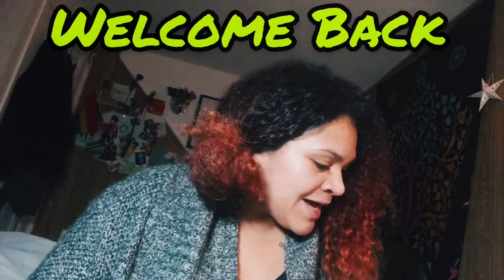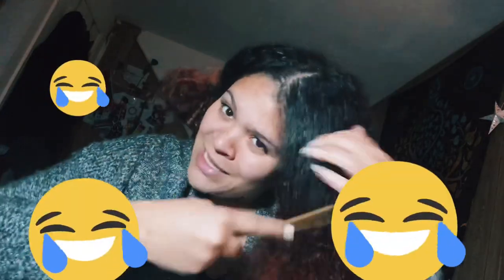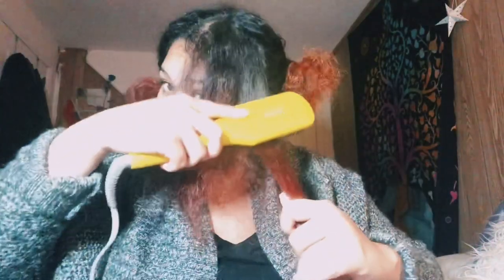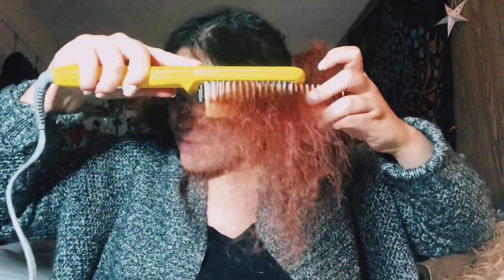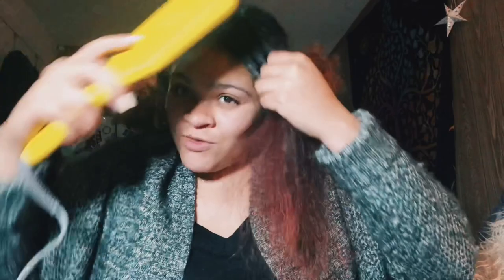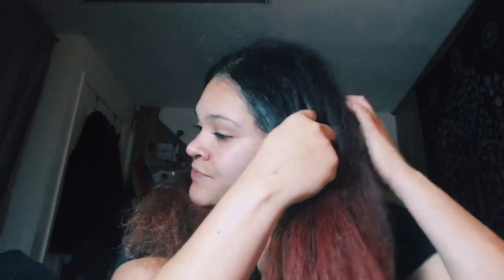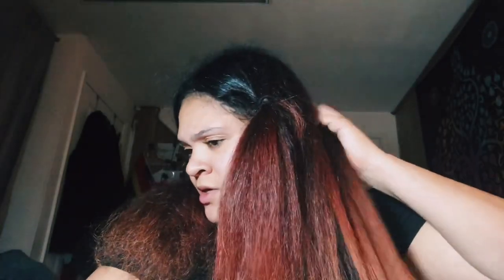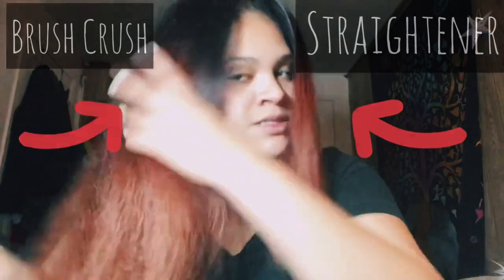The Brush Crush | Dry Bar Review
Testing out my new brush straightener